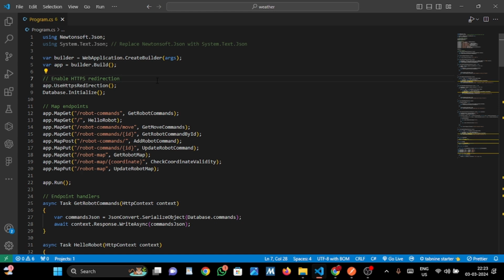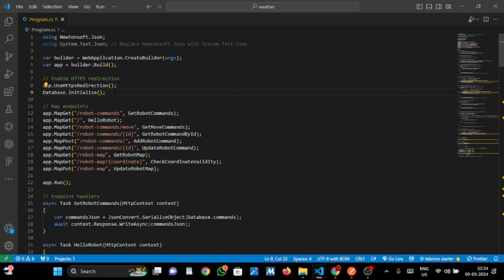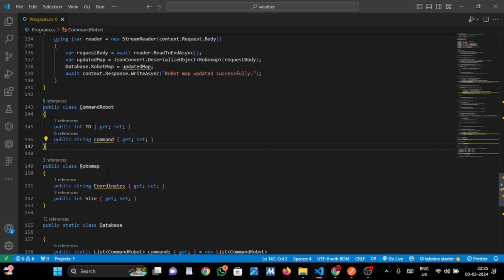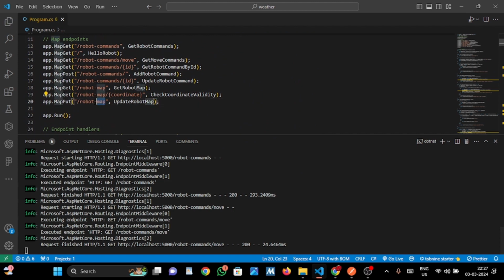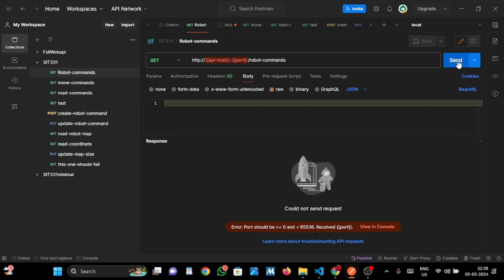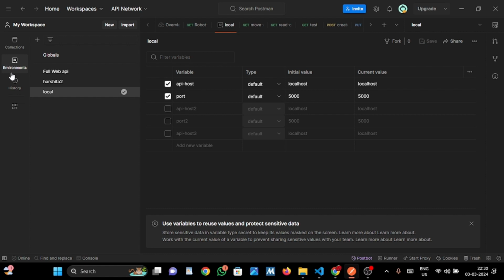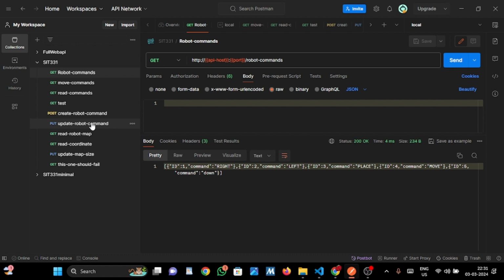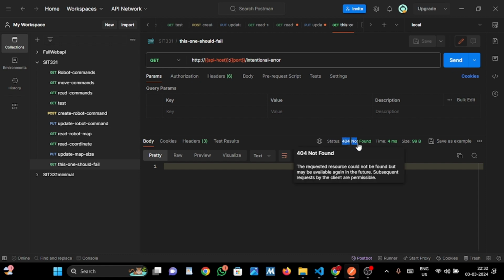Task 2.1p Design and Prototype